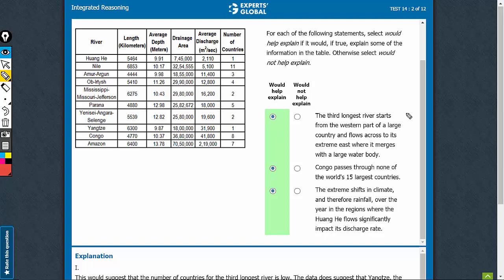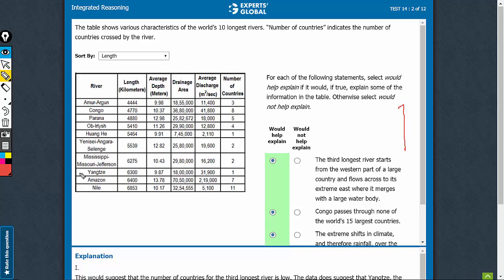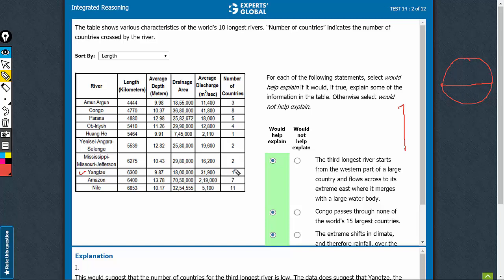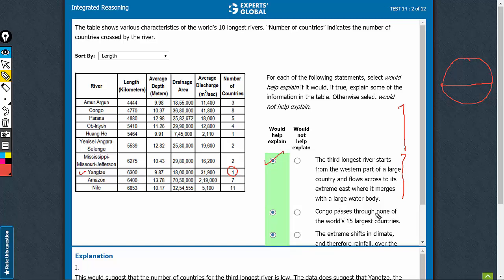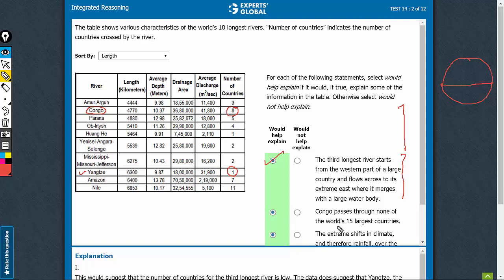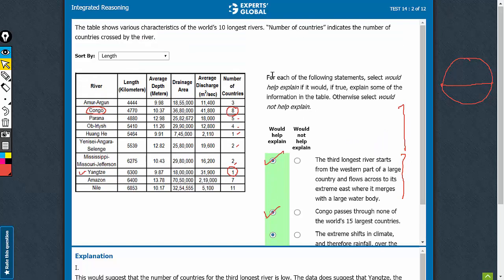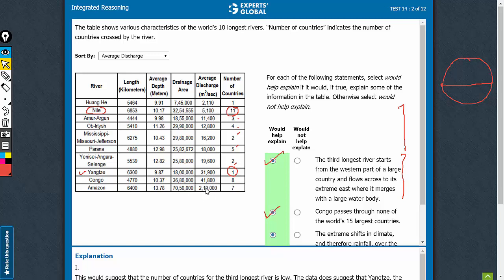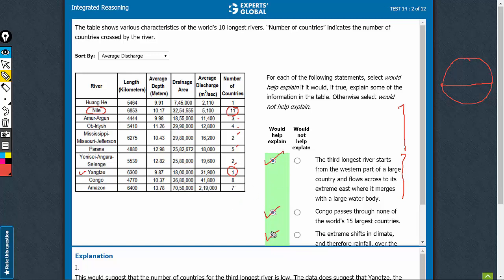The table shows various characteristics of the world’s 10 longest rivers. “Number of countries”...